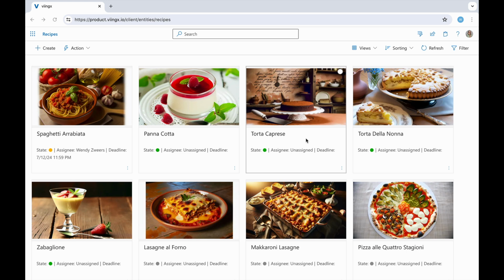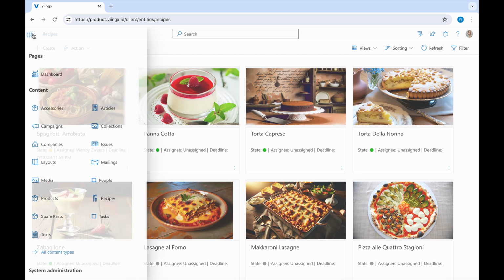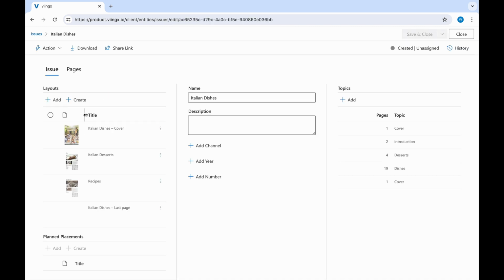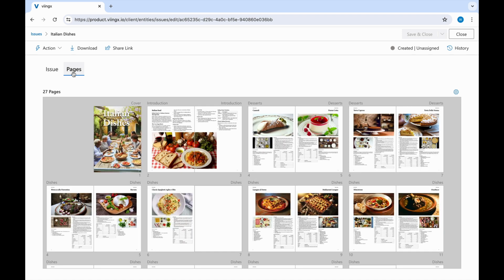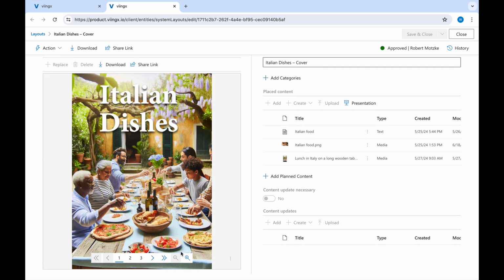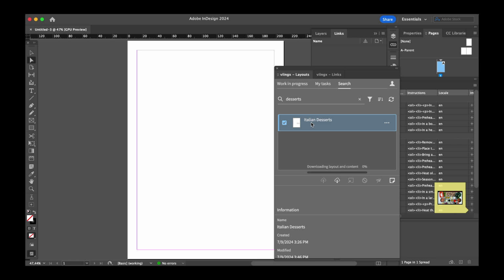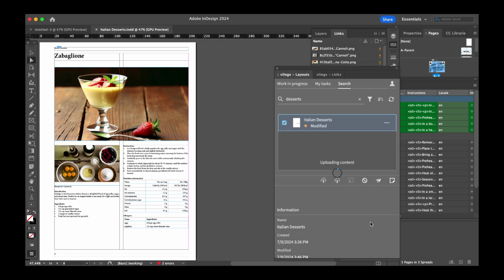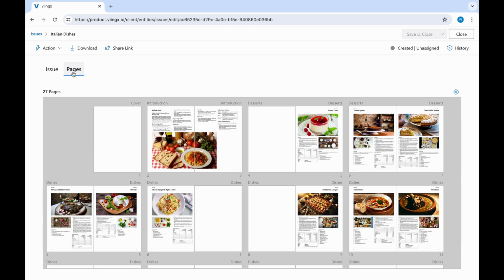viingx - How to output structured content created with viingx AI to a print publication - Part 4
In this third screencast we are going to show you how we can output structured content created using AI in viingx to a print publication.